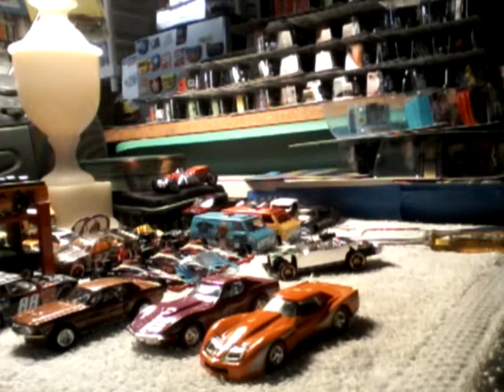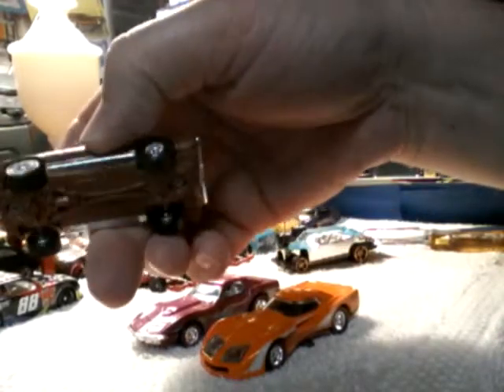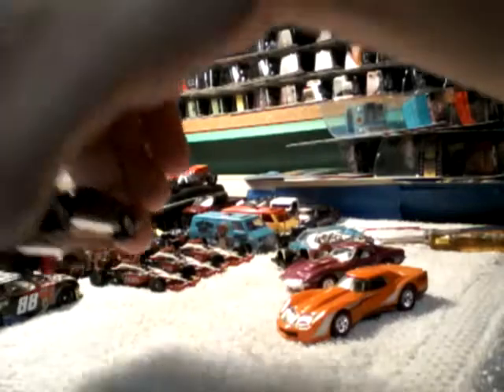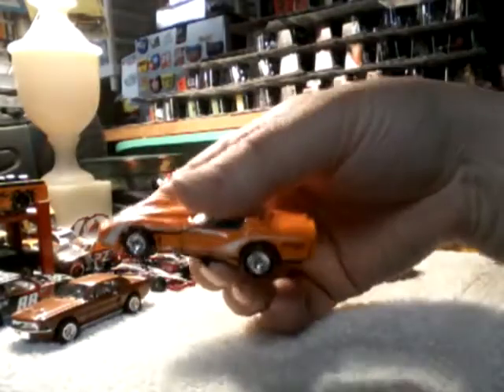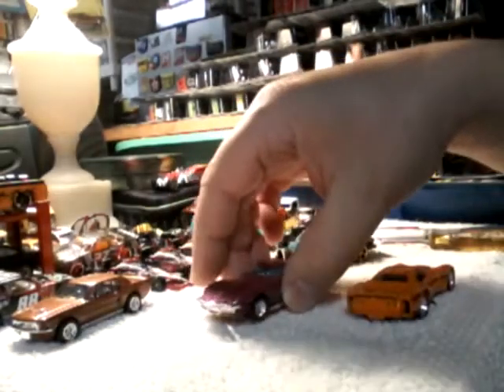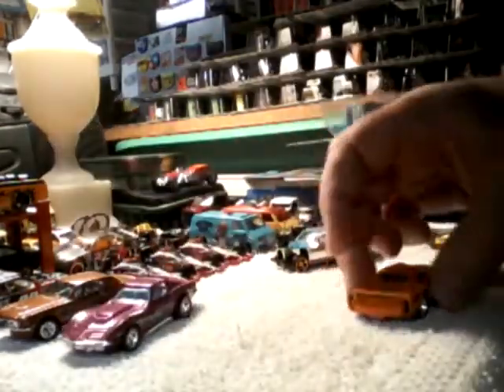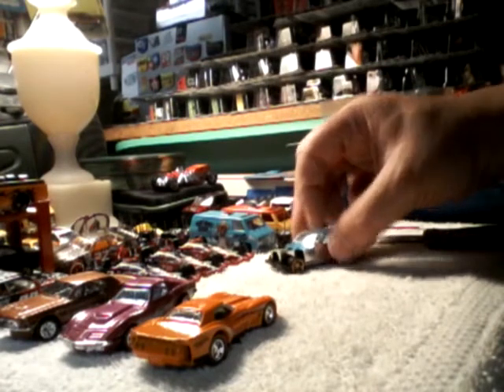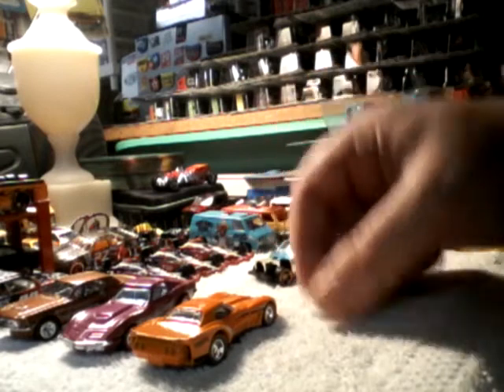Hot Wheels & Matchbox Super Custom wheel swaps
3 wheel swaps - 2 Vetts plus Mustang